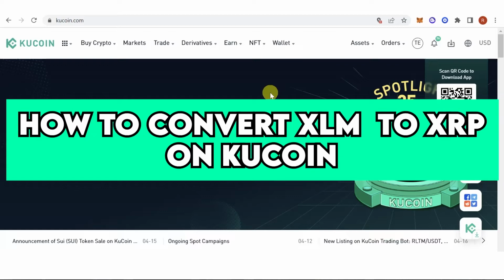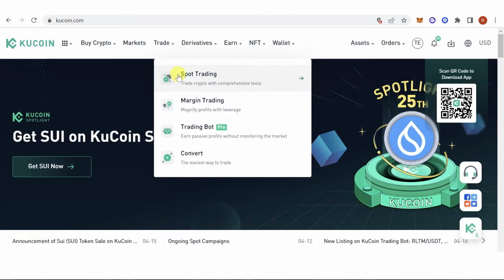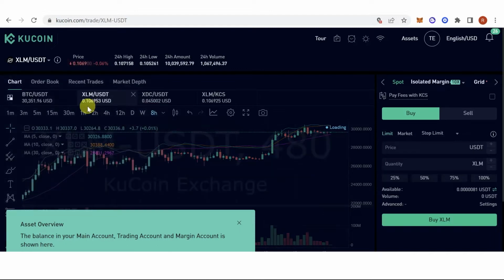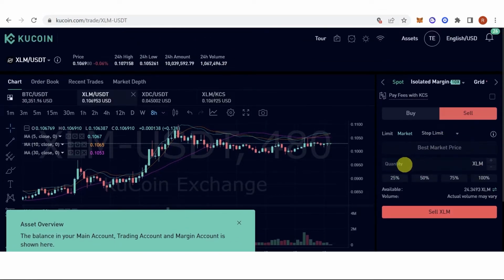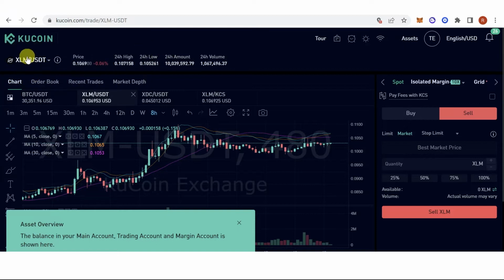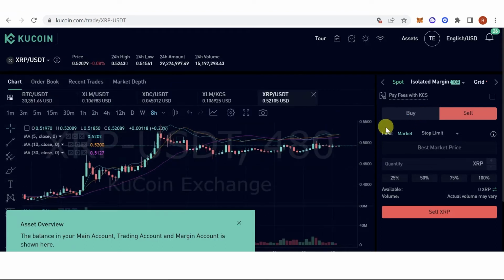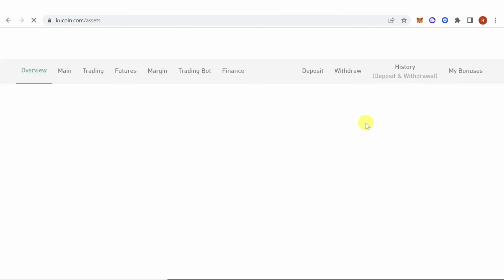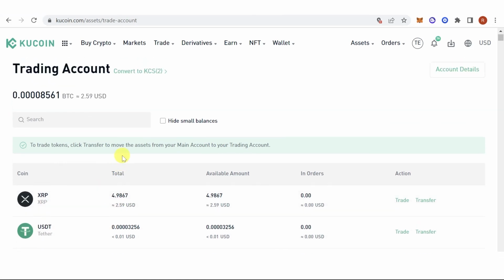How to Convert XLM to XRP on Kucoin (Step by Step)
In this quick video, I will show you How to Convert Xlm to Xrp on Kucoin step by step.

Hey guys, welcome to our video tutorial on how to convert XLM to XRP on KuCoin. In this video, we will also be discussing how to do a few other things on KuCoin such as buying XRP, converting BTC to USDT and converting BTC to XRP.

Section 1: How to Buy XRP on KuCoin
Step 1: Log in to your KuCoin account and navigate to the trading page.
Step 2: Select the “XRP” tab and choose the trading pair you want such as XRP/BTC or XRP/USDT.
Step 3: Once you’ve selected the pair, input the amount of XRP you wish to buy or the amount of BTC/USDT you want to spend.
Step 4: Finally, click on the “Buy” button to complete the purchase.

Section 2: How to Convert BTC to USDT on KuCoin
Step 2: Select the “BTC” tab and choose the trading pair you want such as BTC/USDT.
Step 3: Input the amount of BTC you wish to convert or the amount of USDT you want to receive.
Step 4: Finally, click on the “Exchange” button to complete the conversion.

Section 3: How to Convert BTC to XRP on KuCoin
Step 2: Select the “BTC” tab and choose the trading pair you want such as BTC/XRP.
Step 3: Input the amount of BTC you wish to convert or the amount of XRP you want to receive.

Section 4: How to Convert XLM to XRP on KuCoin
Step 2: Select the “XLM” tab and choose the trading pair you want such as XLM/XRP.
Step 3: Input the amount of XLM you wish to convert or the amount of XRP you want to receive.

Conclusion:
And that’s how you convert XLM to XRP on KuCoin! We hope this tutorial has been helpful and has guided you through the process. Happy trading!